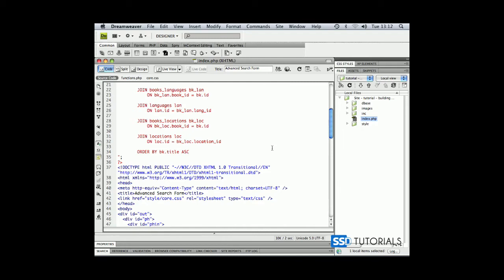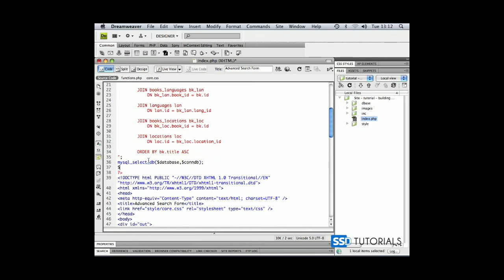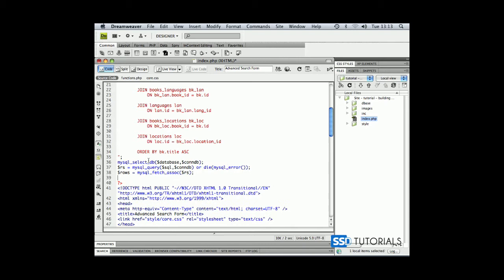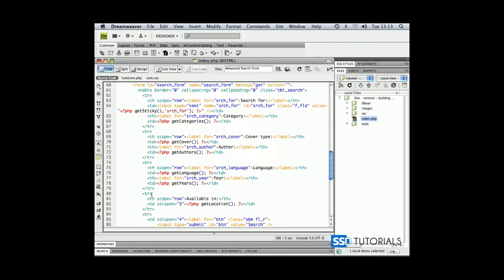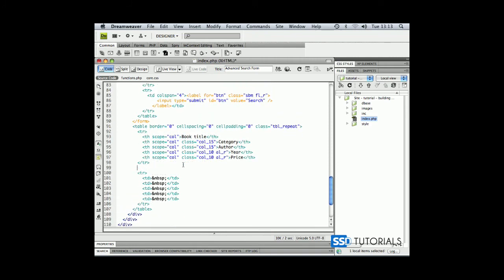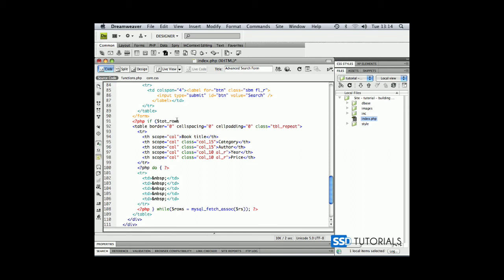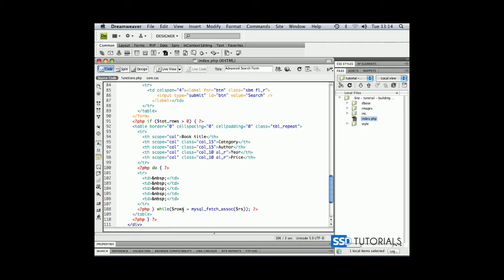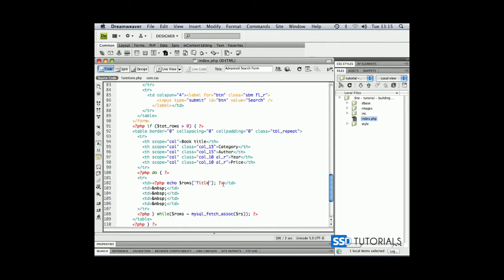05-03: Displaying results using DO { } WHILE loop